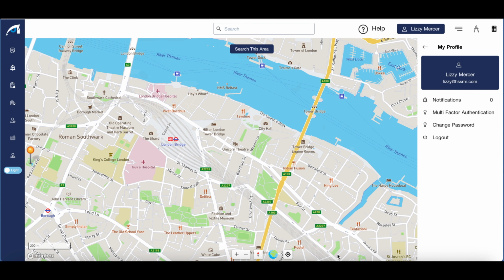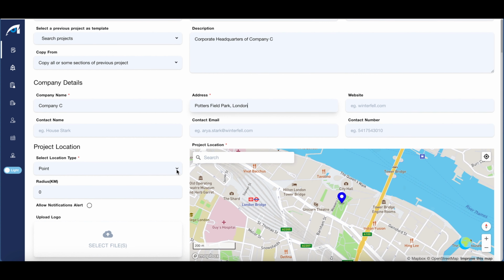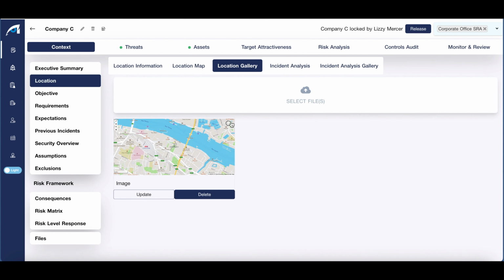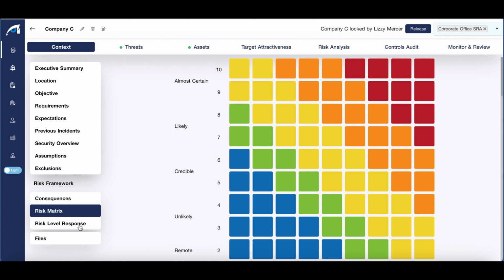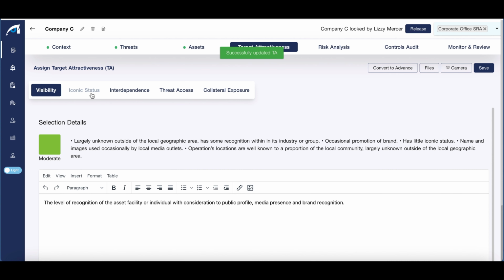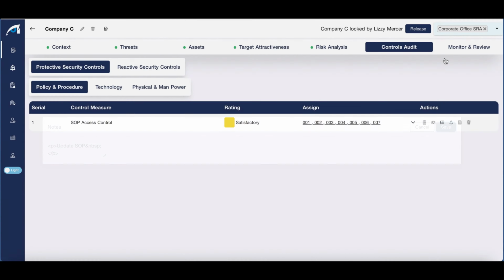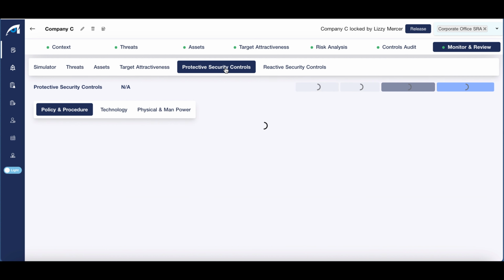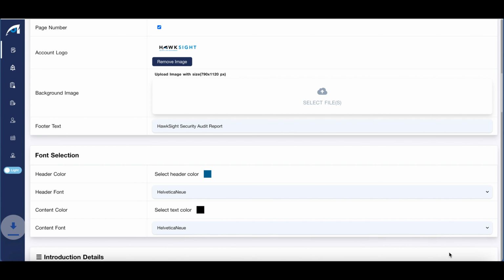Video 5 - Creating your digital security risk assessment